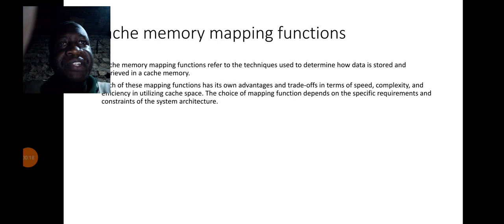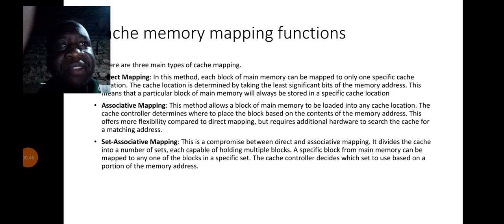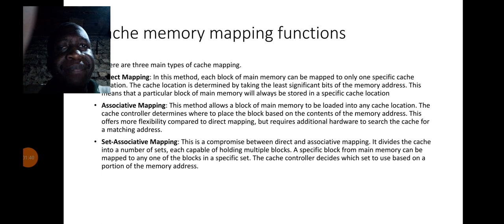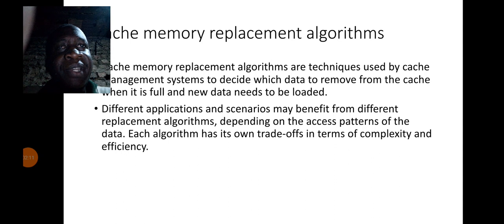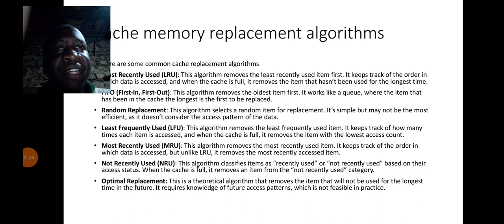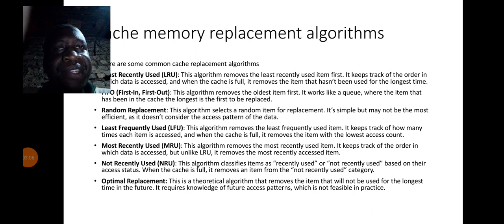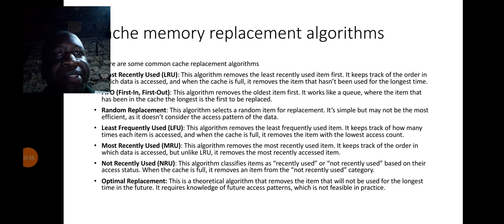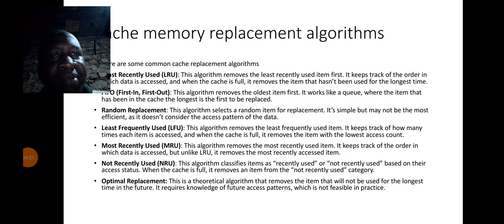Cache Memory Coursework. Computer organization and architecture